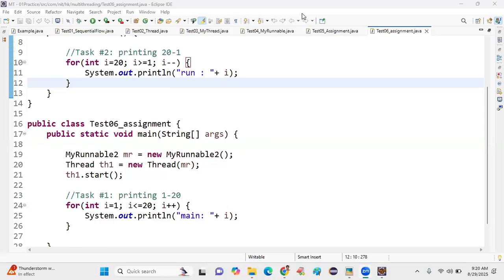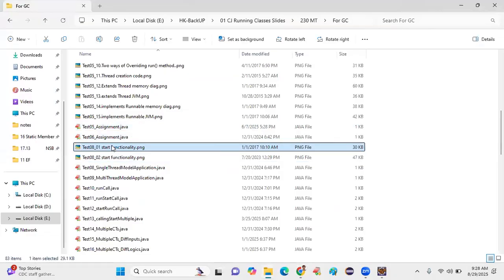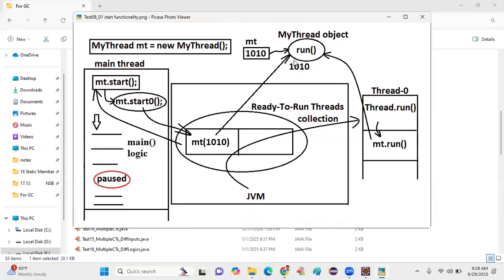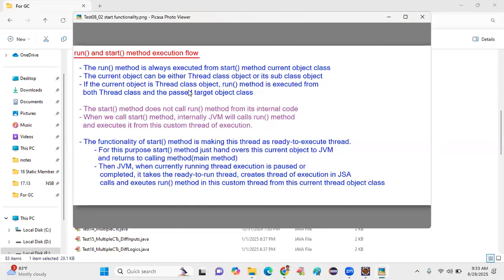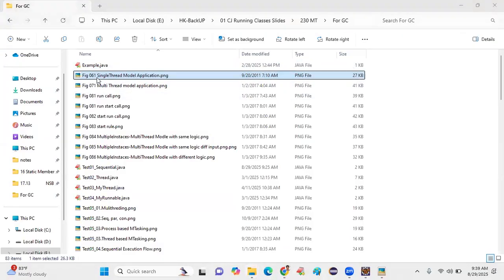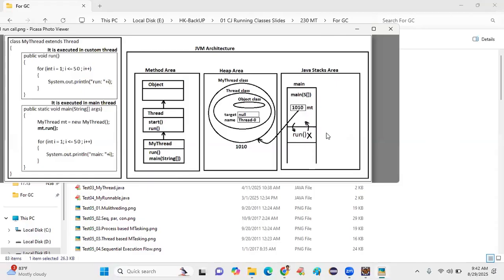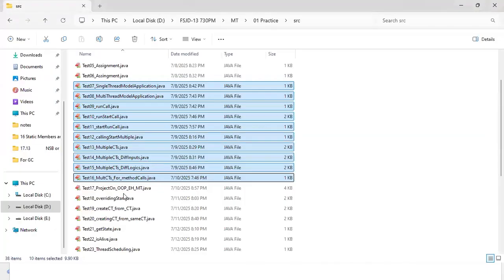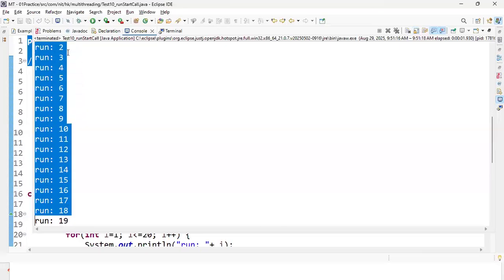Session 65 29th Aug